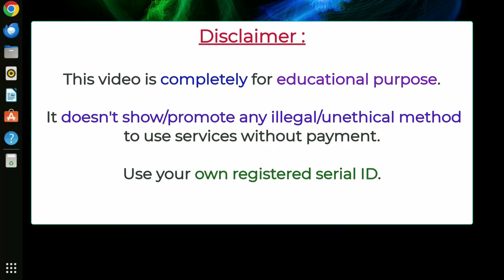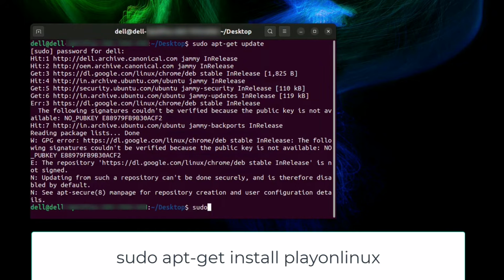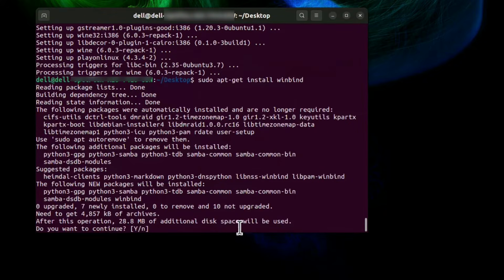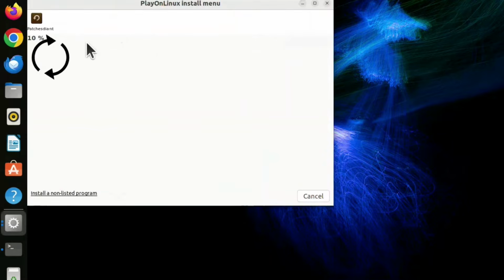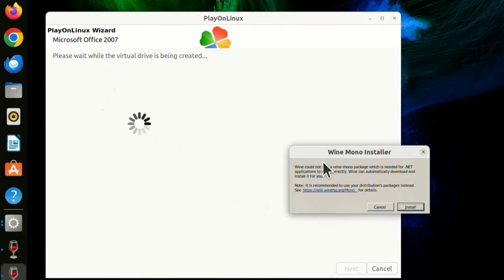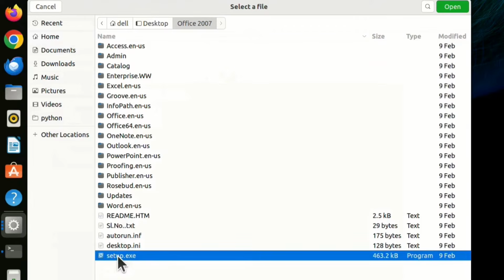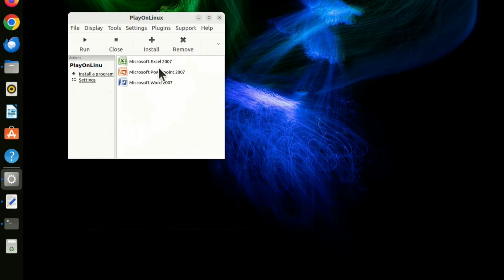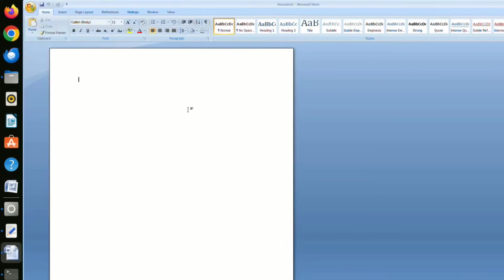How To Install MS OFFICE On UBUNTU In 2025 [Completely Legally]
Want to run Microsoft Office on Ubuntu 22.04? In this video, I’ll show you how to install MS Office easily using PlayOnLinux—no complex commands required! Follow along step by step to get Word, Excel, and PowerPoint running smoothly on your Linux system.

Ubuntu MicrosoftOffice PlayOnLinux 💡More tech tips on our second channel!